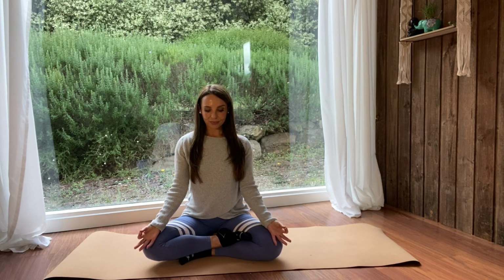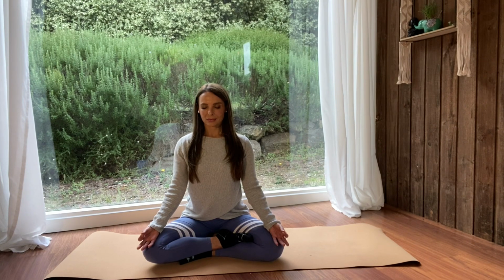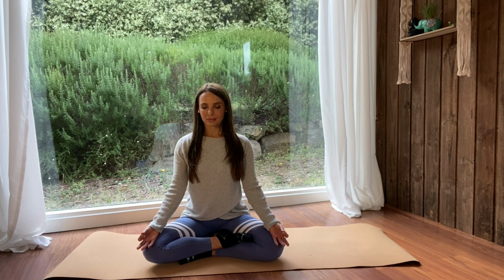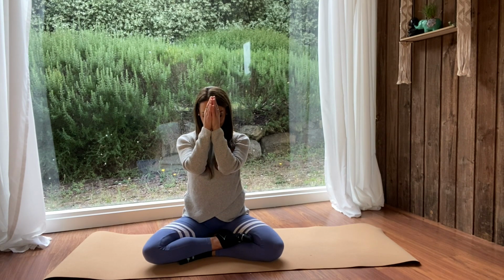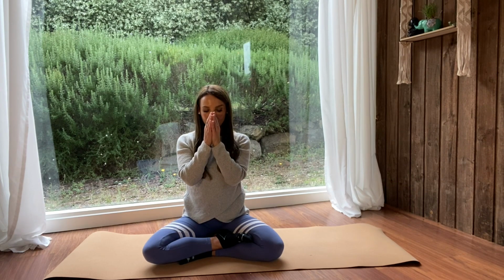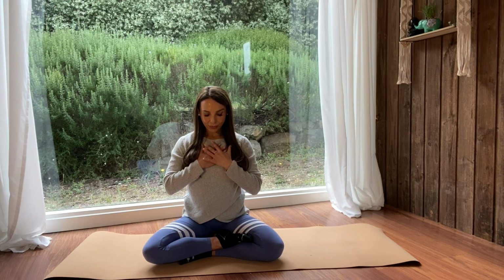Guided meditation for planting seeds - new moon manifesting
Aspire to Wellbeing with Yoga

Welcome to this guided meditation for planting seeds, manifesting with the new moon energy.

The new moon symbolises new beginnings. This makes it the ideal time to  plant seeds of intention towards our goals and desires.

This meditation is best practiced around the new moon cycle, so that we can harness the moons energy and increase our manifesting potential. However you can also use this meditation any other time you feel inspired.

I truly hope you enjoy this guided meditation.

This channel will always provide free yoga content for everyone as I believe everyone regardless of their resources, should have access to yoga.

Alli x